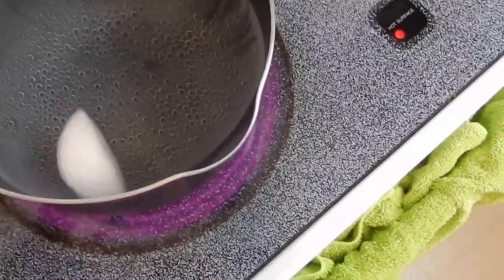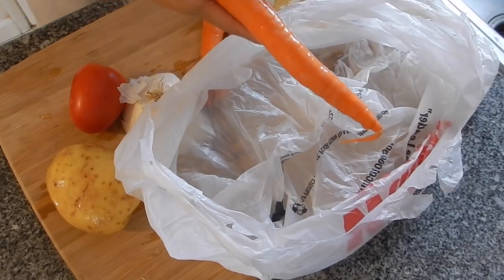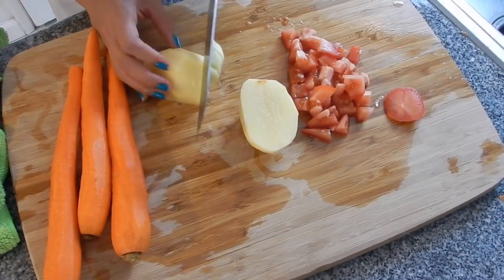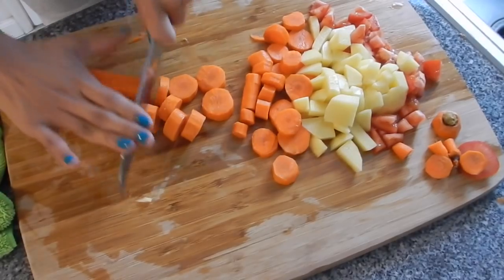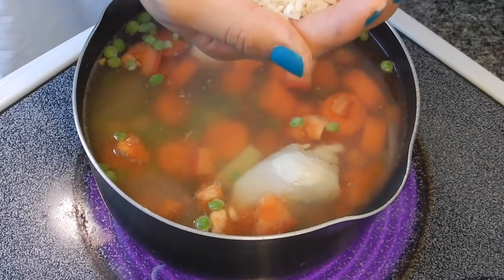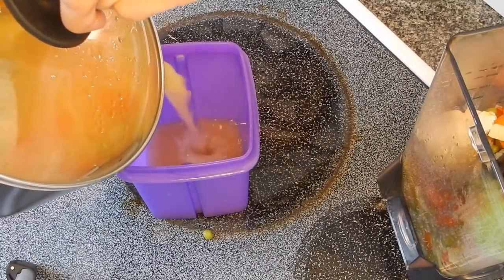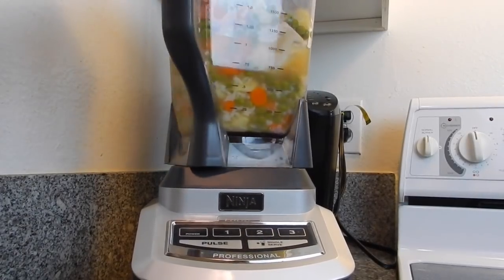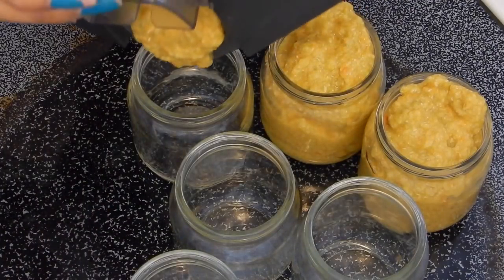How to make Chicken Soup for baby!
..Open me for storage and heating instuctions!..
..If you choose to refrigerate, you can serve some in a little bowl and pop it in the microwave for 15 second increments.
..You can warm a little up on the stove and let it cool a bit.
..If you choose to freeze, you can freeze in either small containers or little zip lock bags.
..For container I would let it defrost over night in the fridge.
..For zip lock, just rip off the zip lock, put the frozen soup brick in a pan and add a little water and warm it up on the stove